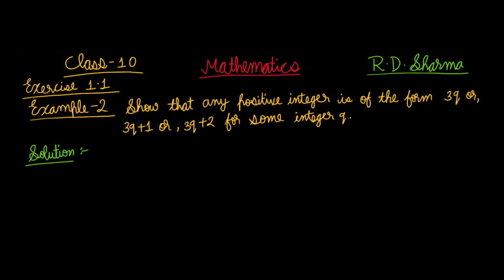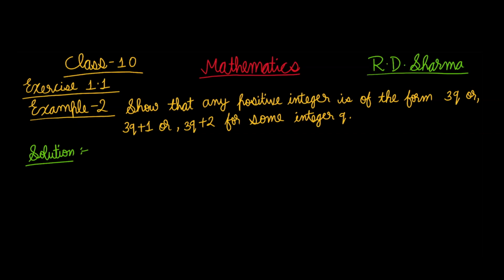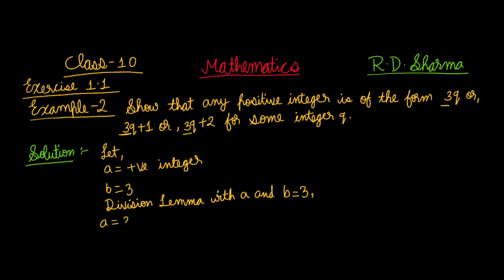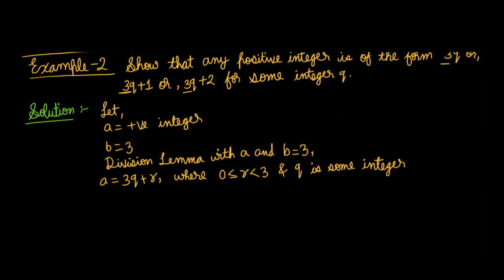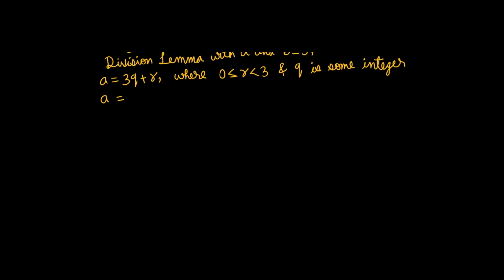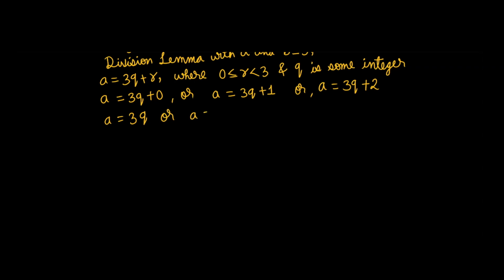Show that any positive integer is of the form 3q or, 3q+1 or, 3q+2 for some integer q. | Example 2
Show that any positive integer is of the form 3q or, 3q+1 or, 3q+2 for some integer q.

R.D.Sharma | Class 10 | Example 2 | Exercise 1.1

🔹 Chapter-wise Solutions
🔹 Detailed Explanations

▬▬▬▬ஜ۩۞۩ஜ▬▬▬▬
PW
Next toopers
example 2
exercise 1.1